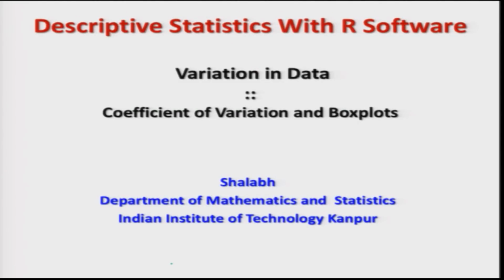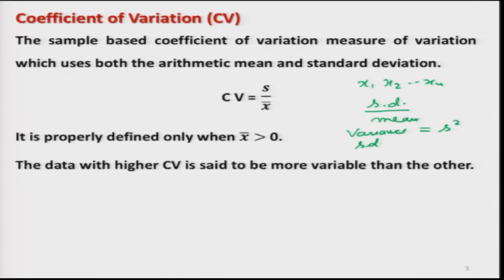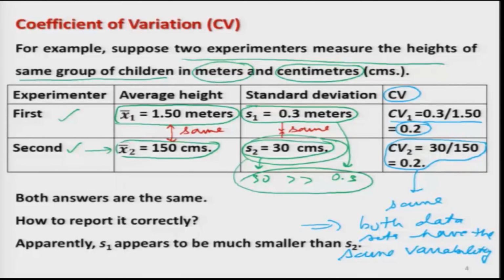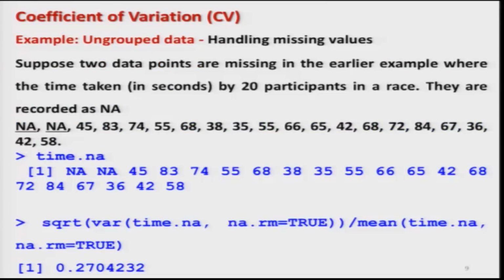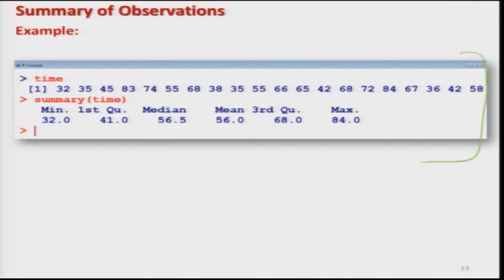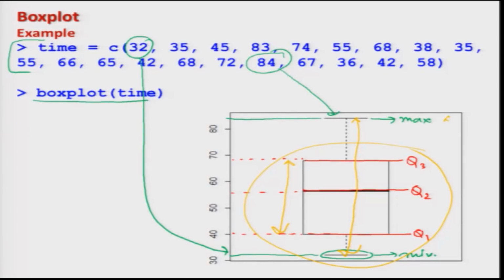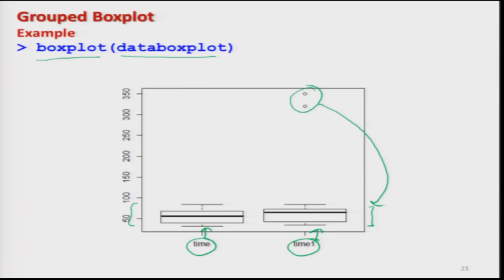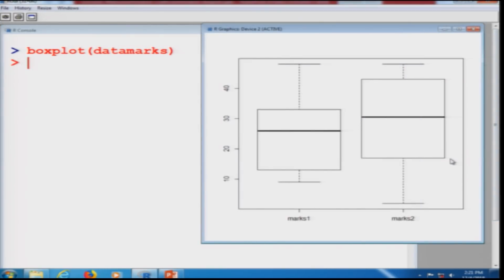noc19-ma14 Lecture 21-variation in Data - Cofficient of Variation and Boxplots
Coefficient of Variation Boxplots